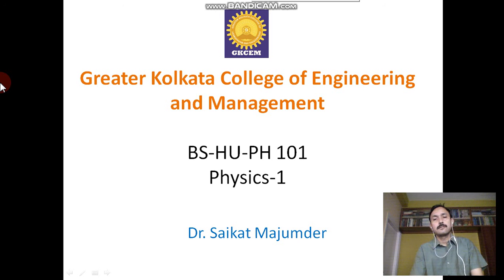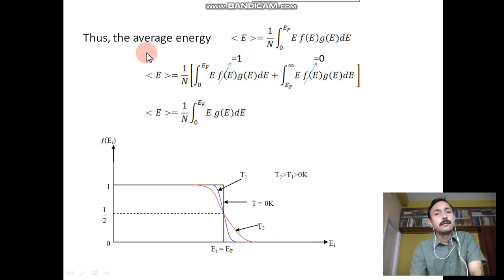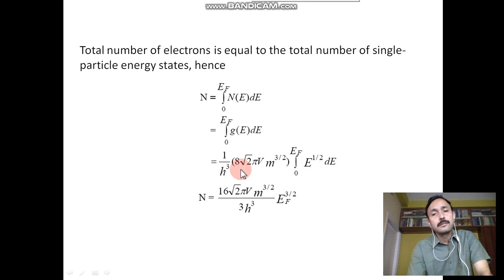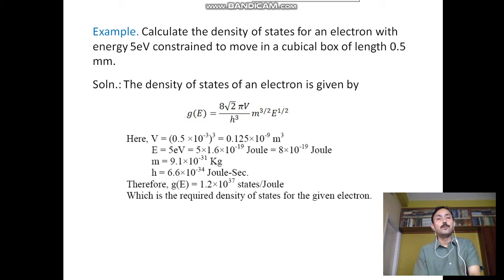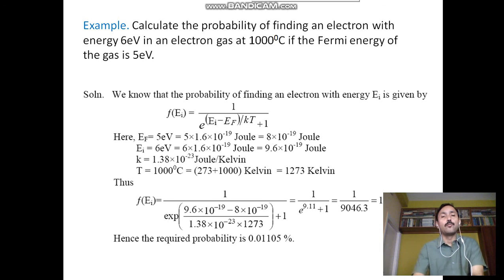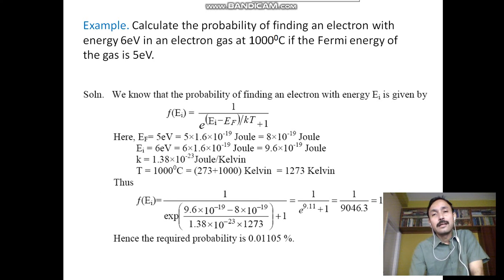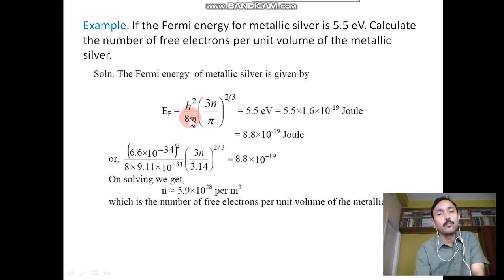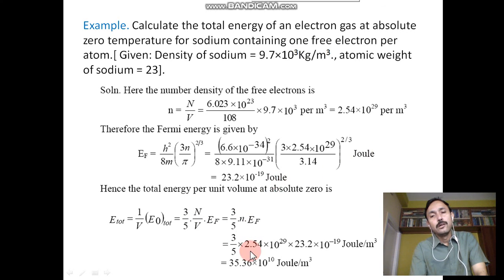Statistical Mechanics F D Stat Applications Lecture 6